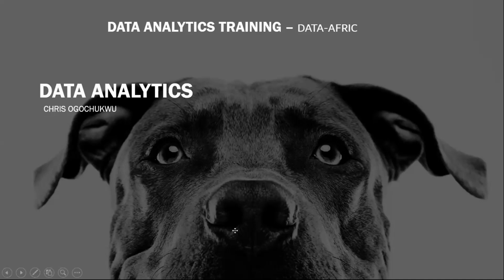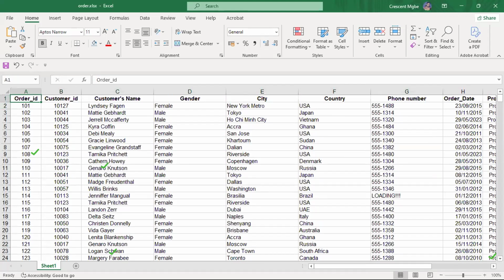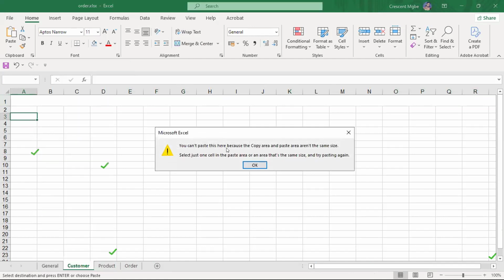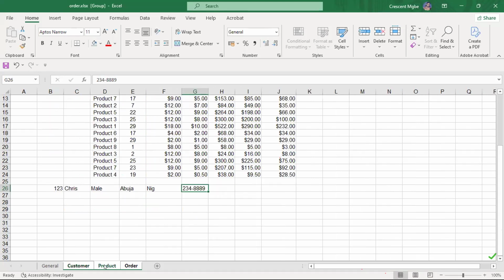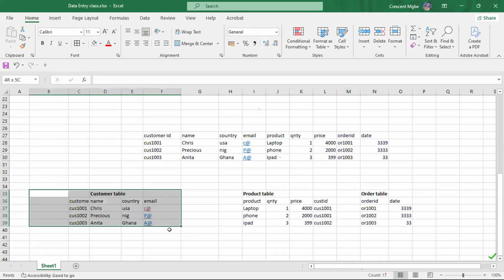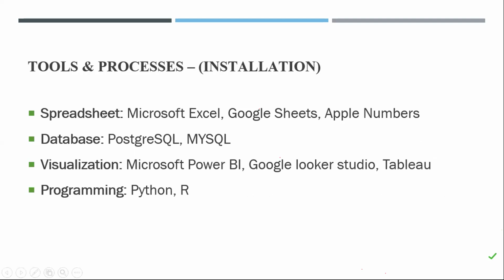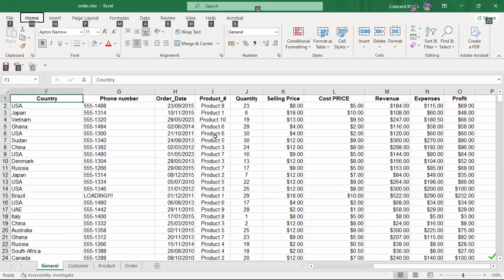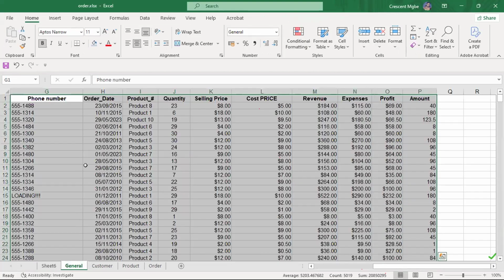How to Analyze Data Effectively: Key Steps Explained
In this video, we explore the essential steps involved in the data analysis process. From understanding the problem to collecting, cleaning, and analyzing data, you'll learn how to turn raw data into actionable insights. Whether you're a beginner or looking to refine your approach, this overview will help you get started with effective data analysis techniques.